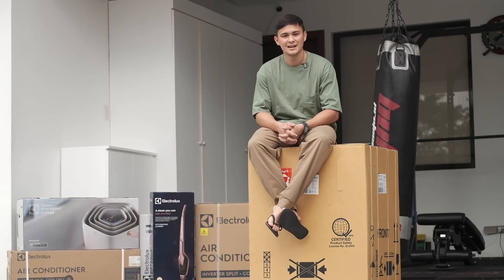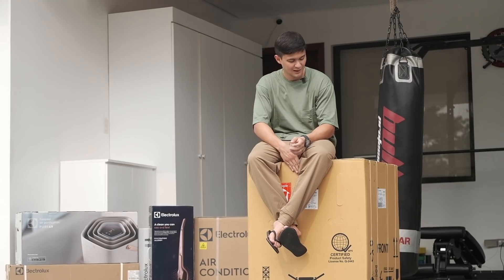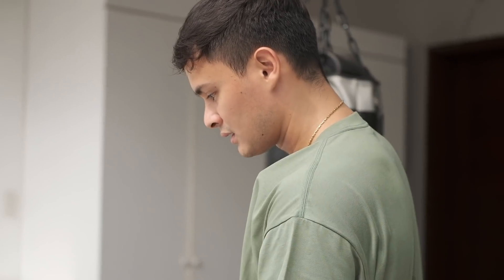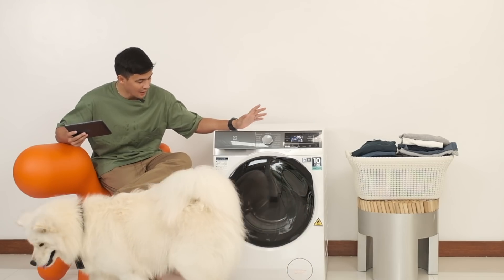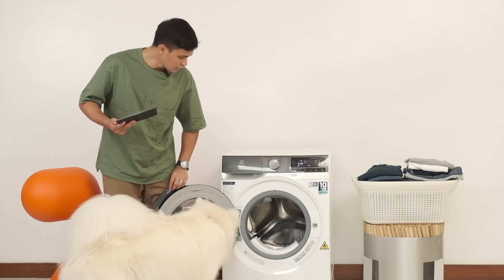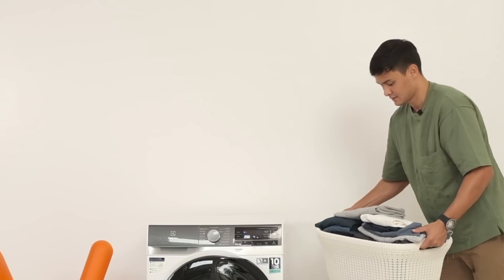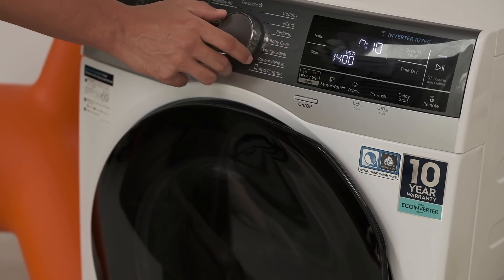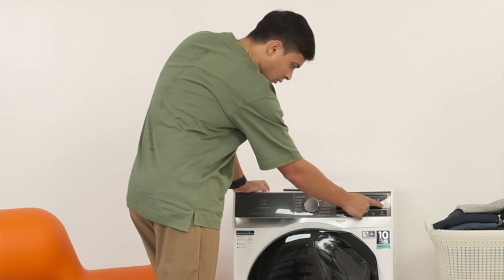Electrolux x Matteo Guidicelli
After being homebound for quite some time, we’ve come to realize how having the right home essentials can help everyone to stay happy, comfortable and safe. Watch as Matteo Guidicelli unboxes his new baby - the UltimateCare™ 900 Washer Dryer.